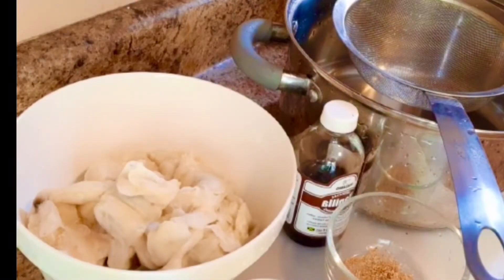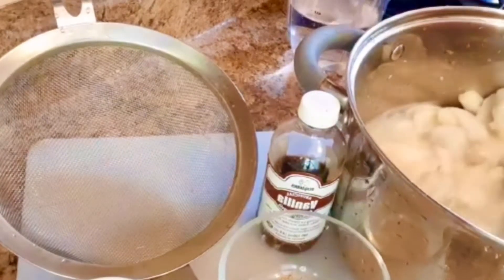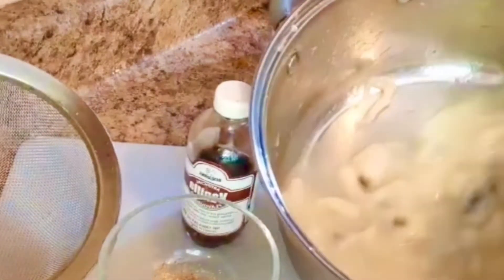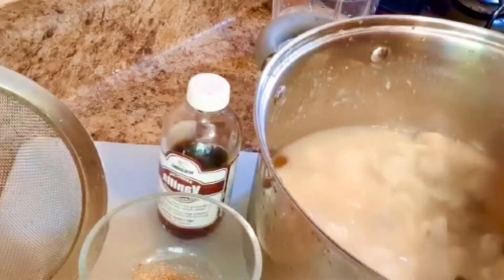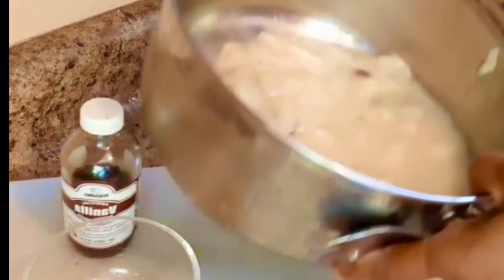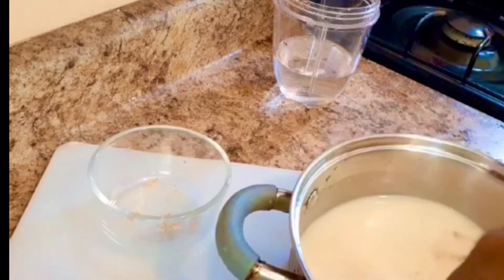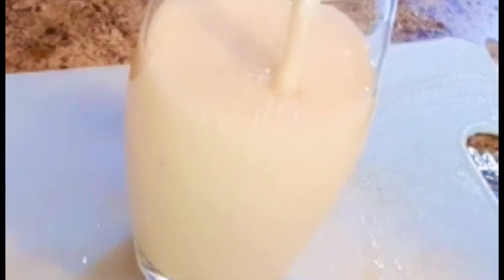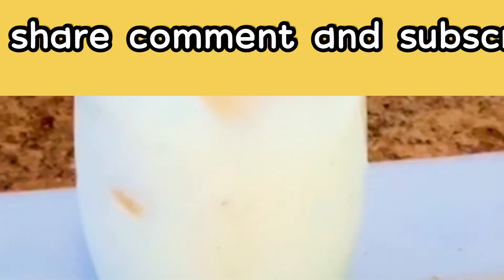SOURSOP JUICE WITH MILK /JAMAICA SOURSOP JUICE | ANN’S HAPPY PLACE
Soursop juice with milk soursop juice, Jamaican soursop juice , juice with milk,
Growing up in Jamaica, it was always a treat to have soursop juice with dinner on a Sunday.

According to Google: Soursop Juice is a tropical drink that is both super nutritious and super delicious. Most people I know who have tried this exotic juice have fallen in love with it.

**Ingredients**
1 soursop
3 tablespoons condensed Milk
1 teaspoon vanilla extract
1/2 teaspoon nutmeg
water, ice

If you are a first-time visitor thank you for subscribing and if you are a regular visitor thank you for keep coming and I do hope you will subscribe and turn on notifications.

To see more of my activities please follow me on all social
@ann boothe